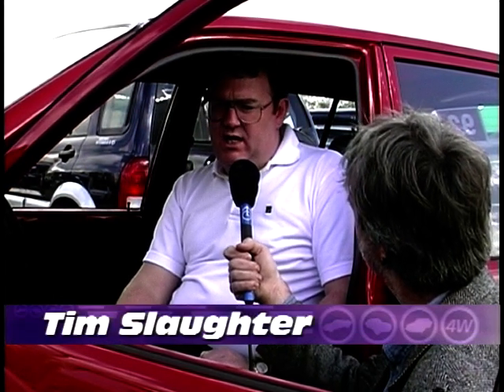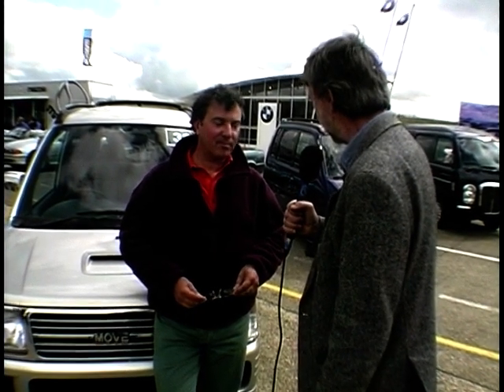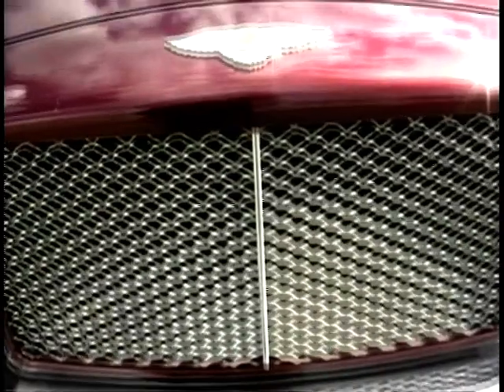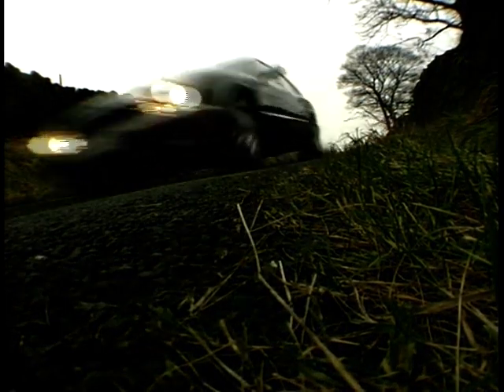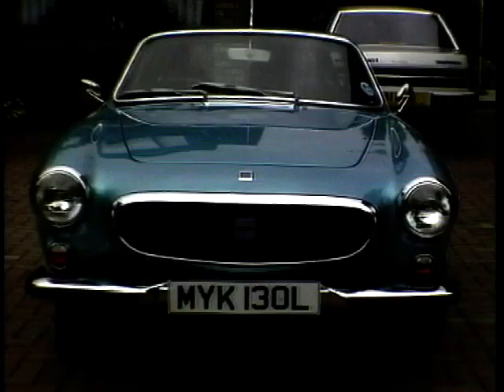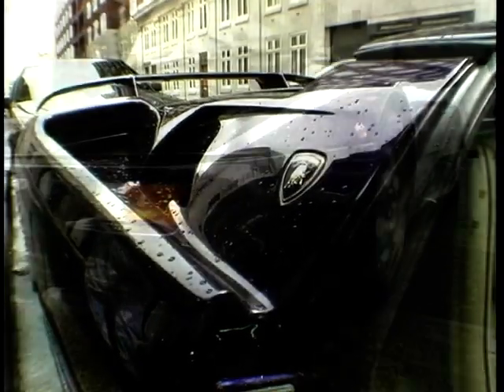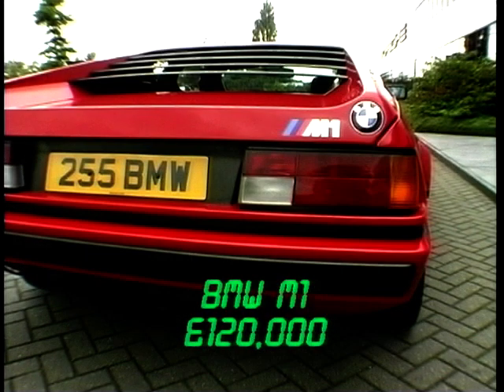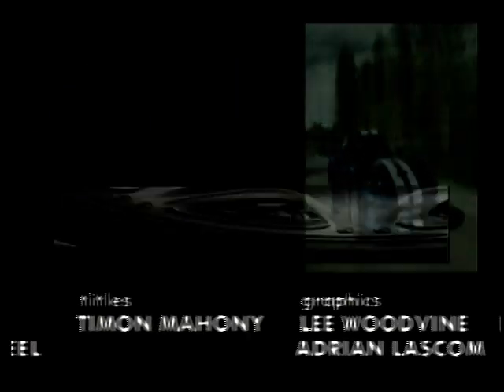4 Wheels Good: Season 4, Ep. 24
This episode of '4 Wheels Good' is presented by Mike Rutherford, Steve Vokins, Chris Goffey and Chris Goodwin. Chris Goffey is at The Society of Motor Manufacture and Traders test day at Millbook. Steve test drives the Jaguar XJB and to celebrate his 40th birthday Mike gets to drive a million pounds with of cars.